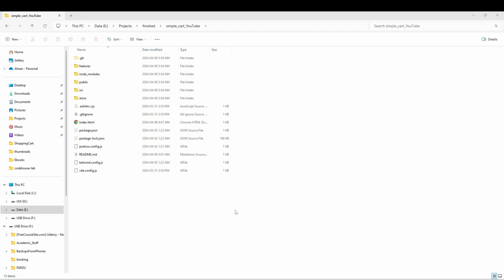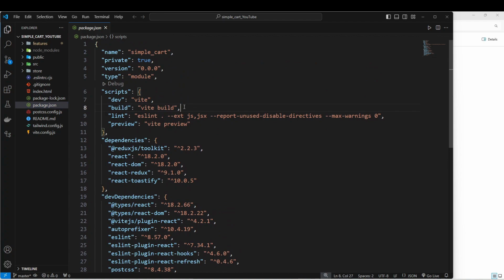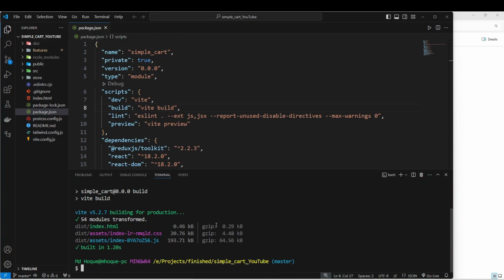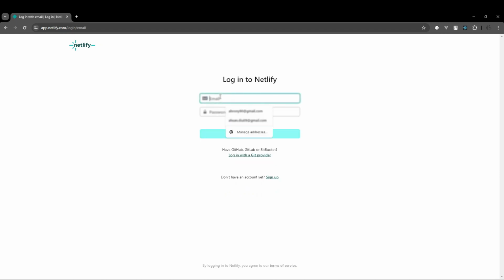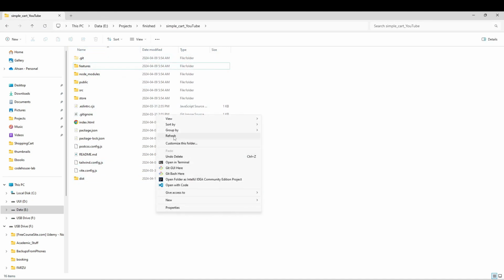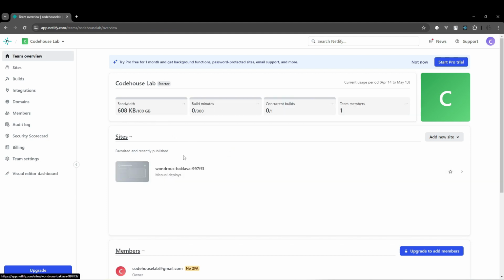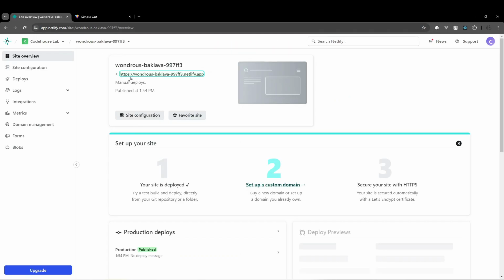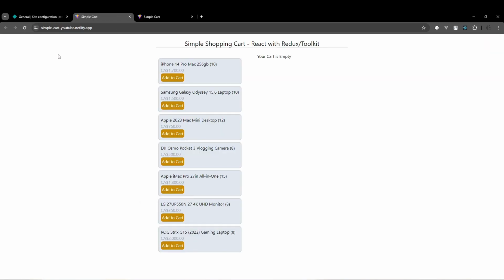Deploy a React Application on netlify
Hello Everyone, In this video we are going to show you how you can easily deploy a react to netlify. The video demo shows manual deployment of a simple react application. The app I deployed can be found on following git repo.

Timecome:
0:00 - Intro
1:26 - Compile and Build the app
2:09 - Deploy app to netlify